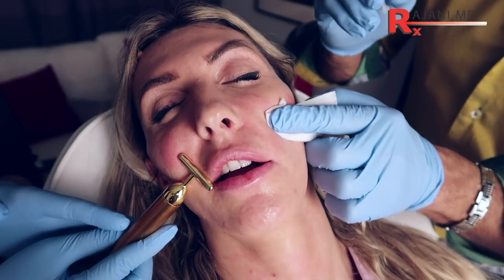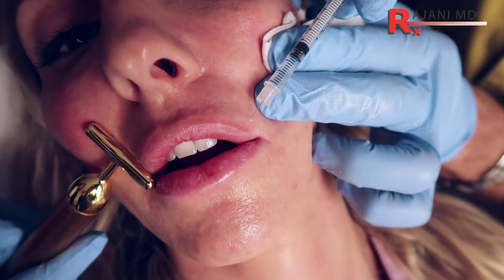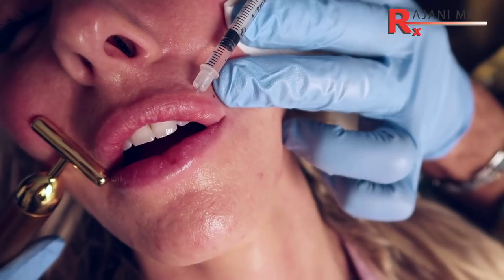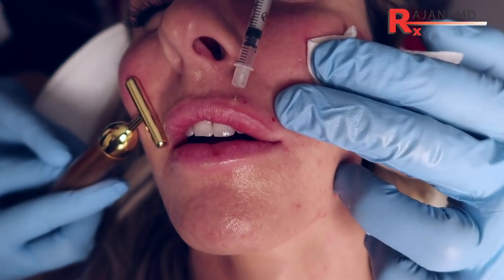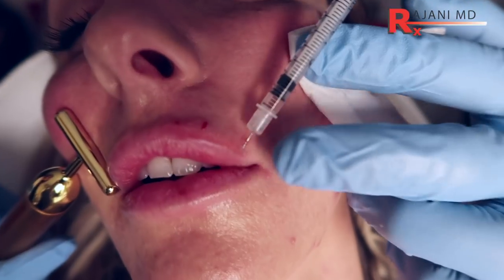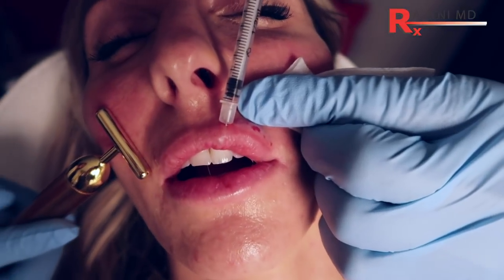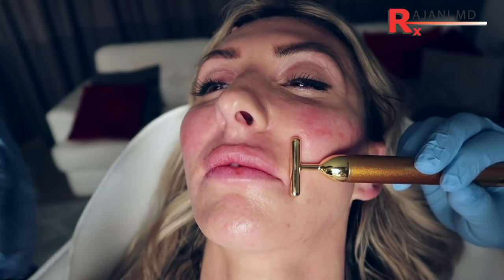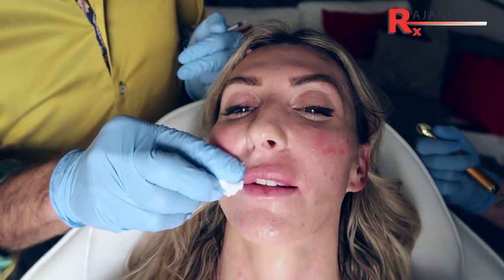Watch Lip Filler Pillar Technique with Before and After-Portland Oregon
Here Dr Rajani demonstrates another technique for lip filling. It can save on product and offers another unique method to fill the lips and create an upturn.
 Lips and lip filling is the number one trending driver to aesthetic practices in North America. So much so that the new normal can be a distorted lip or a "designer" lip. How to get big lips and lip filler before and after pics are highly searched. Non injection or surgical lip enlargement is an option.
Skin is often neglected until the aging and sagging is beyond minimally invasive procedures' capability. Prevention is key. Ongoing maintenance is paramount.

Social media portrays this as quick instant and akin to makeup. It is far from it and requires a discussion of treatments, goals and lifestyle.
Be prepared for a process that takes time and may not look exactly what one expects especially on the first session.